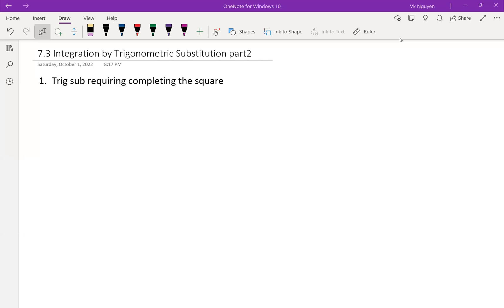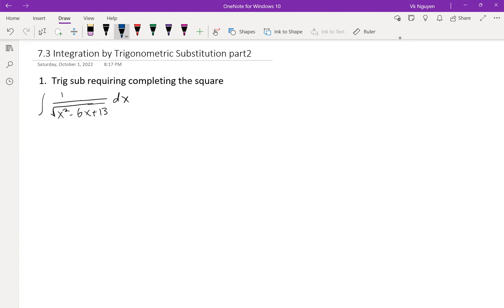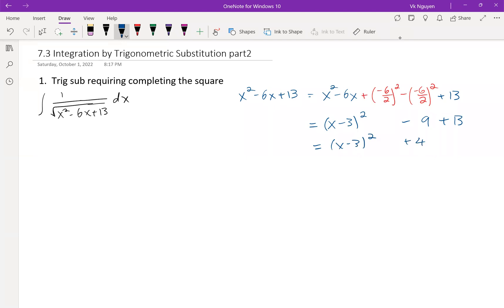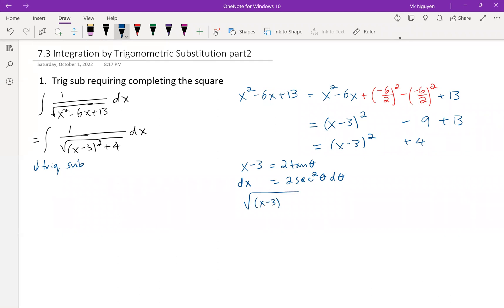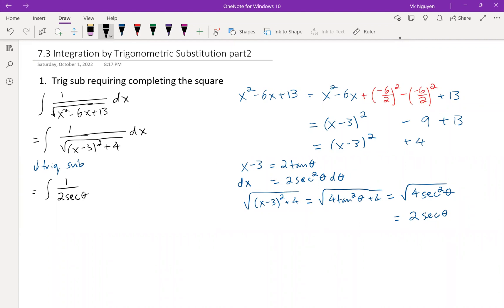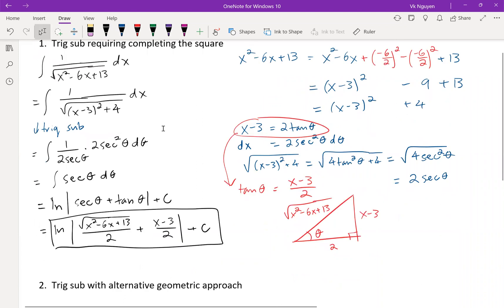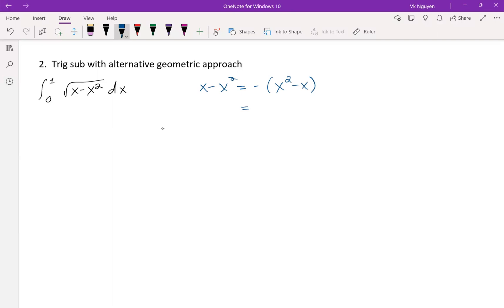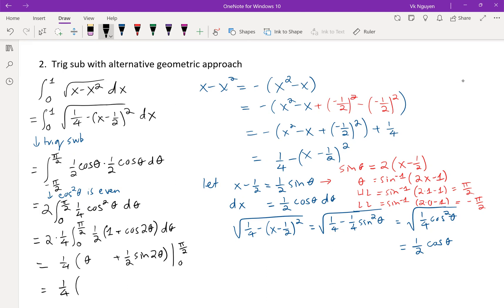IntCal 15 Integration by Trigonometric Substitution part2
This video introduces learners to tricky integrals using integration by trig substitution.
0:00 Intro
0:14 Trig sub requiring completing the square
4:58 Trig sub with alternative geometric approach